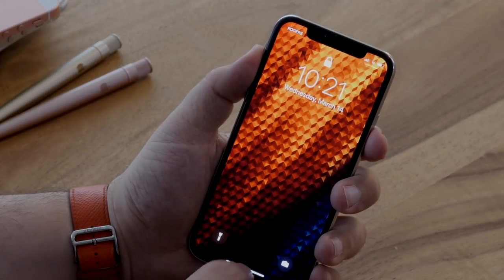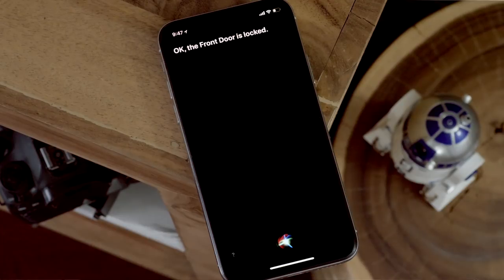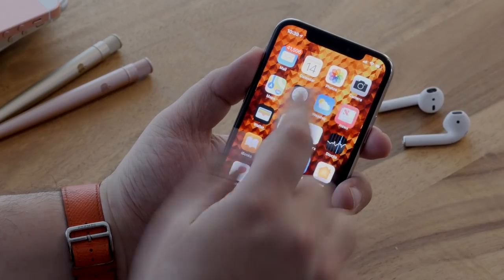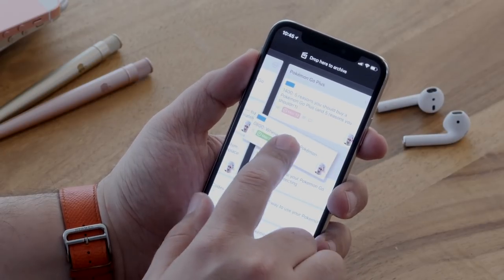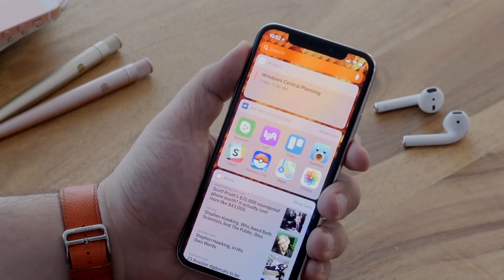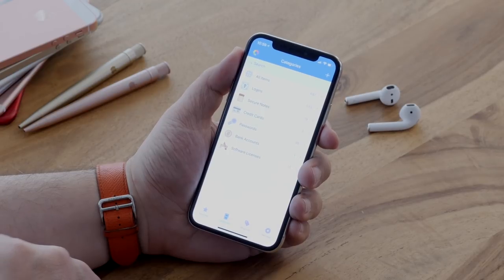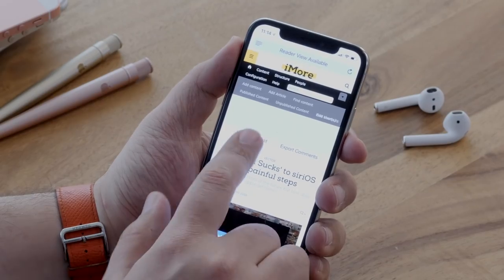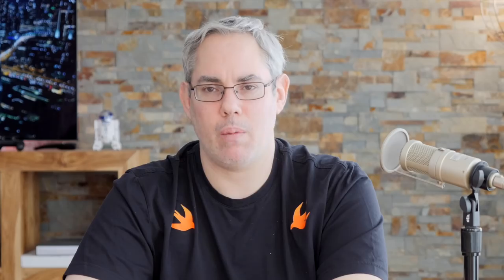What's on my iPhone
My iPhone is the closest thing I have to cybernetic enhancement...

You asked — and asked! — and so here it is: All the apps that I use on my iPhone, every day, to stay informed and connected, to get things done and to have fun. Any questions about the setup, hit me up in the comments!